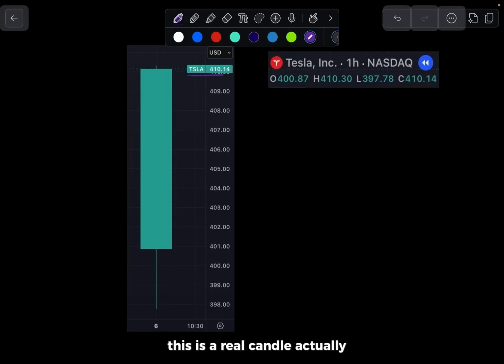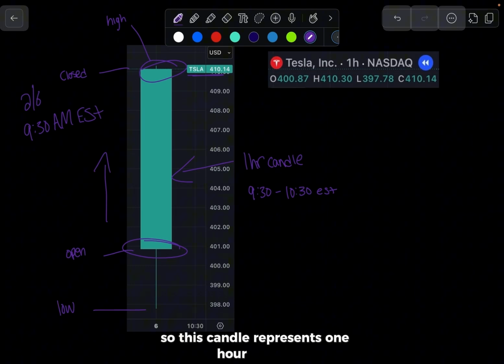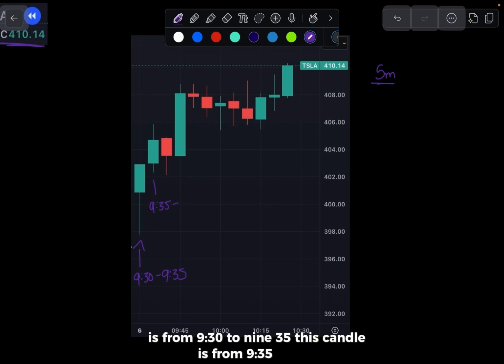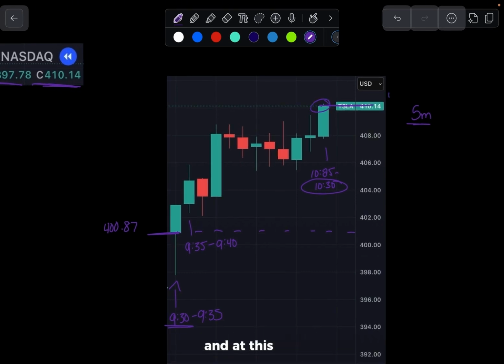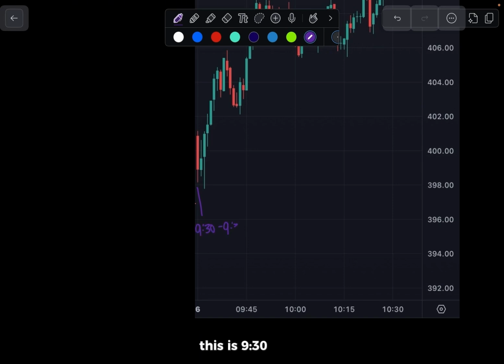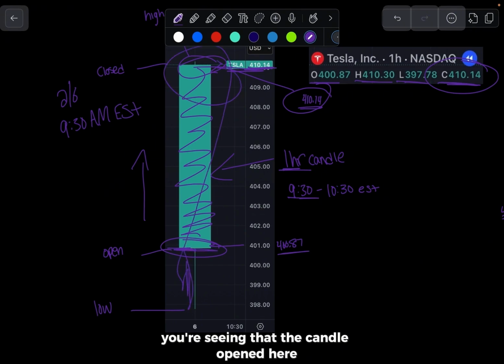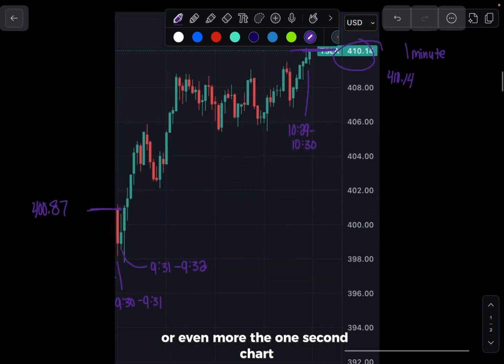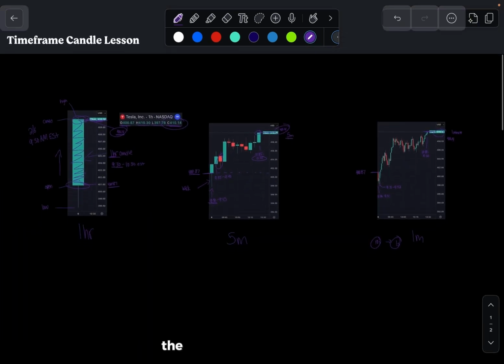How to Read Candlesticks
Every candlestick is a direct record of transactions between buyers and sellers. In this video, I break down the exact anatomy of a candle—Open, High, Low, and Close (OHLC). You will learn how to read these structural footprints so you can stop trading blind and actually understand the data the market is giving you.